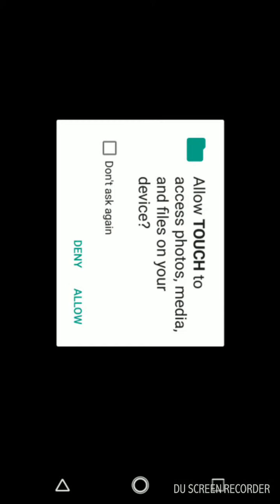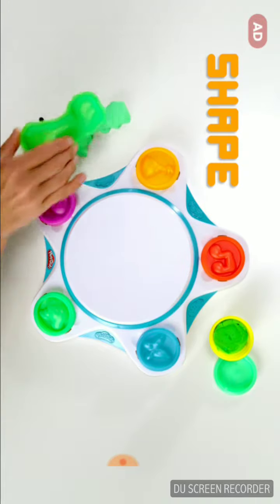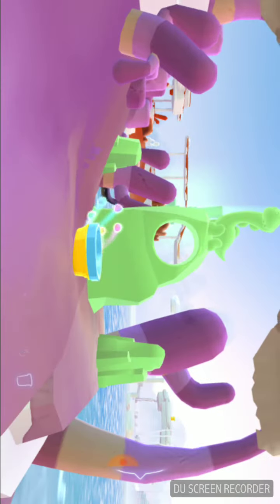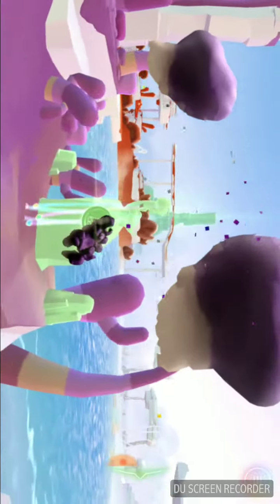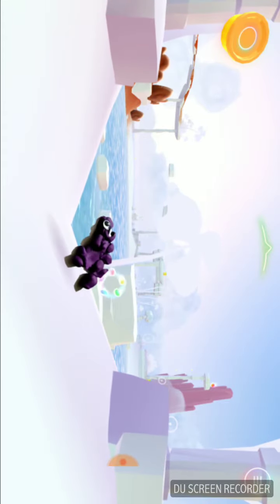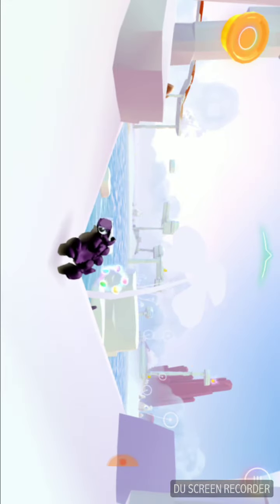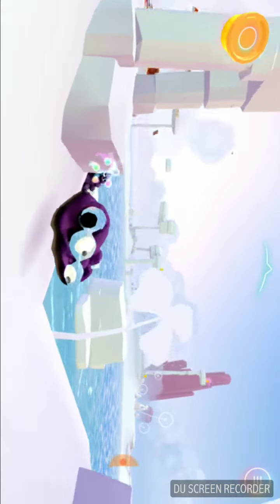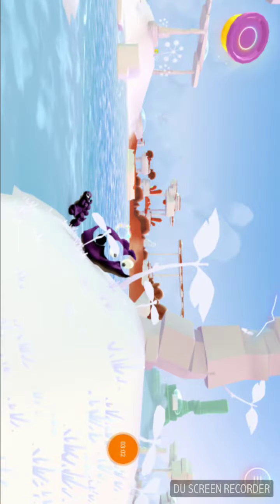Play-Doh touch part 3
Recorded you by DU Recorder – Screen recorder for Android